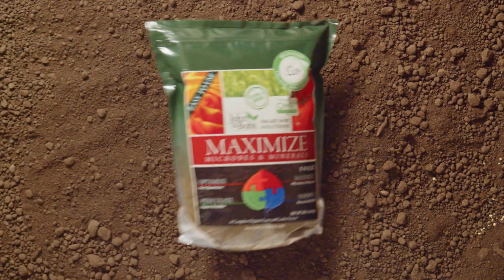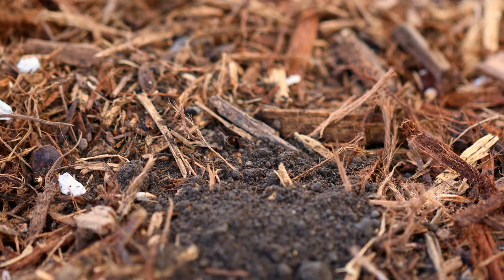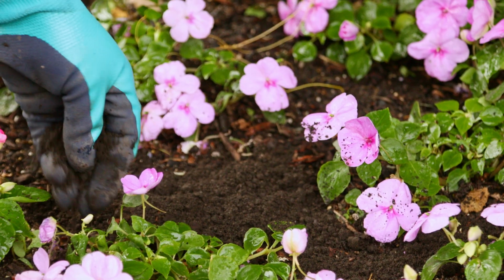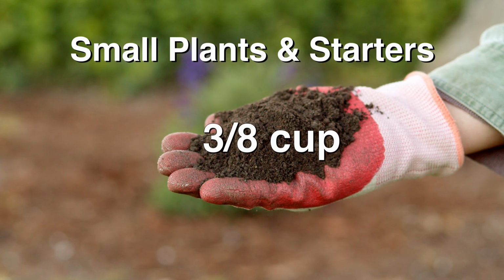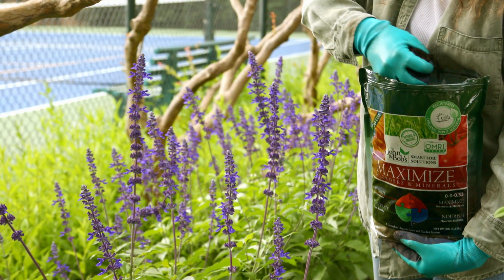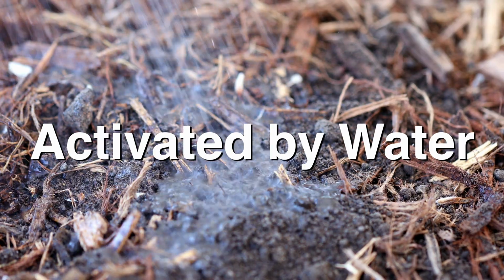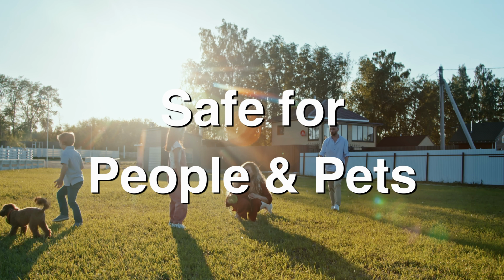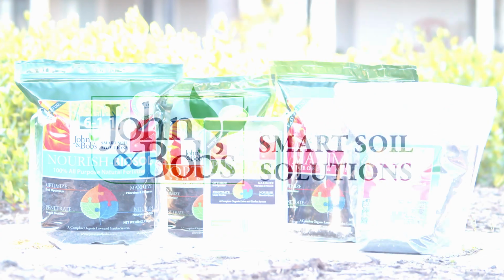How To Apply MAXIMIZE (Minerals & Microbes)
Get helpful tips & tricks for applying Maximize, our organic soil amendment that contains minerals & live microbes (bacteria, fungi, protozoa).

🌎100% Organic!🪱
👪People & Pet Safe!🐾